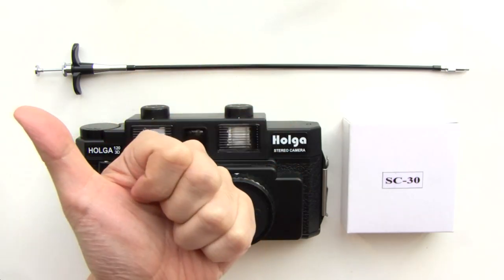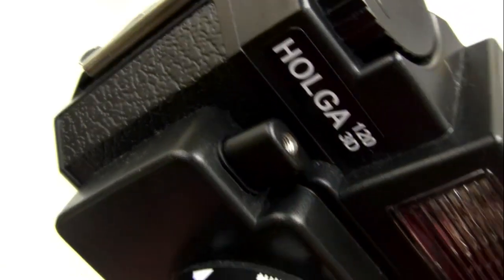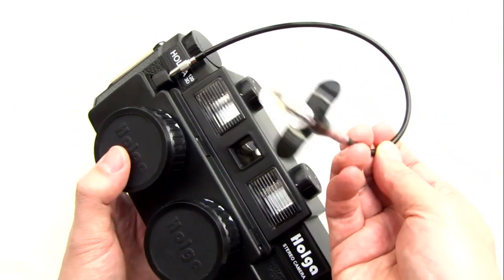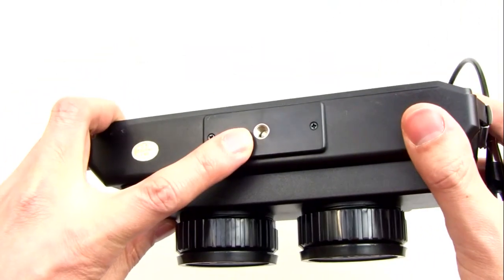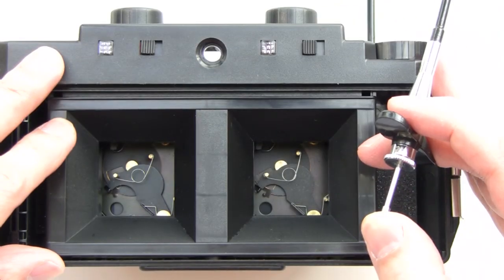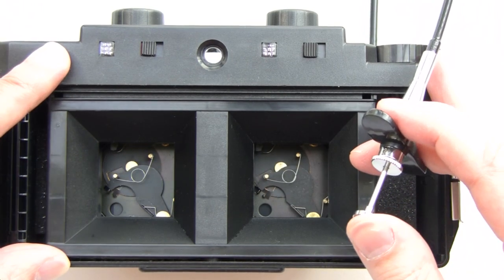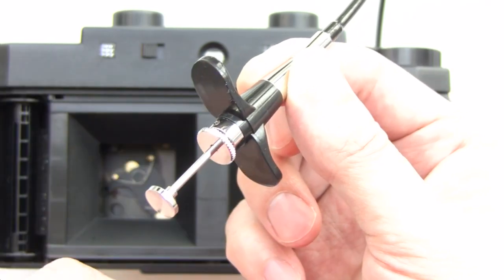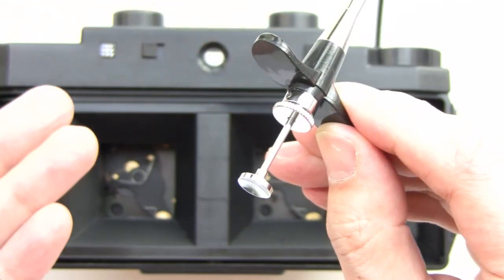SC-30 Holga Shutter Release Cable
For best results when doing long exposures, use one of these...